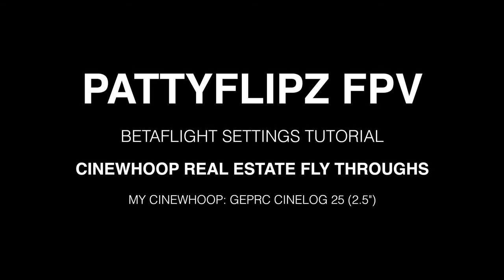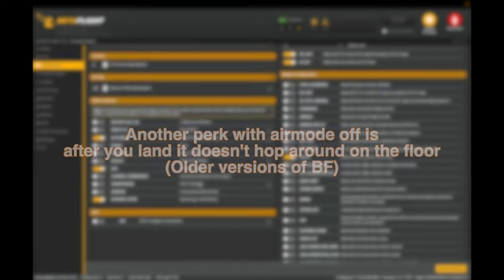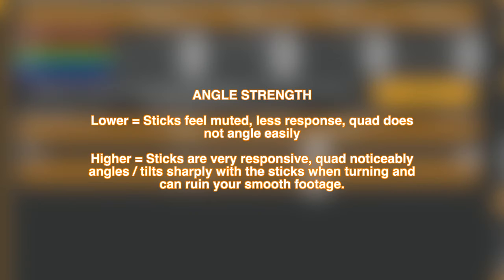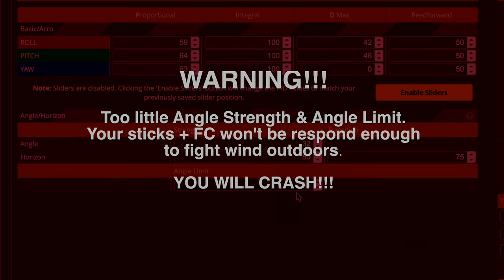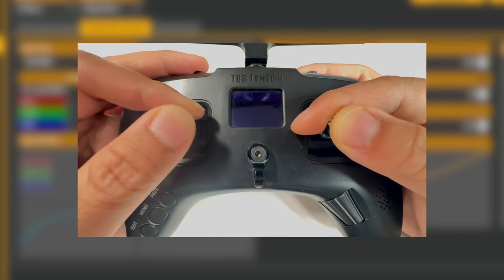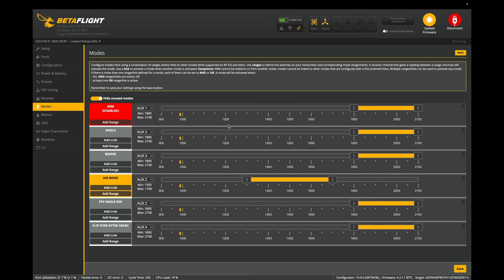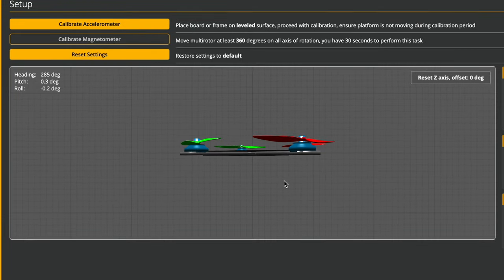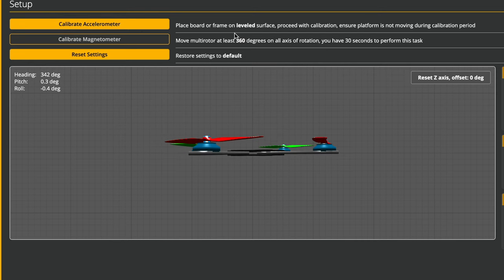Cinewhoop Betaflight Settings for Real Estate Fly Through Videos Tutorial | FPV Drones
Hopefully this helps you out on your FPV journey. Would love to hear about your success stories! Good luck!
~PattyFlipz FPV

GEPRC Cinelog25 FPV Cinewhoop Drone - Freaking good deal for a no non-sense lightweight work drone. Buy 2! One for back up!

Flywoo Naked GoPro Action camera 2.0 Choose GP12 for the best of the best!

0:00 Fly Through Intro
1:31 Tutorial Intro
2:02 Configuration Tab: Air Mode Off
2:26 Angle mode settings, Rates, Throttle Limit and Expo
5:08 Enabling and disabling Air mode with a switch
6:15 Calibrating Your Accelerometer